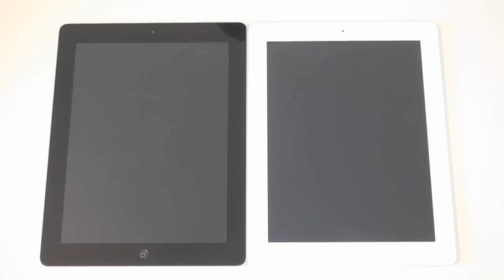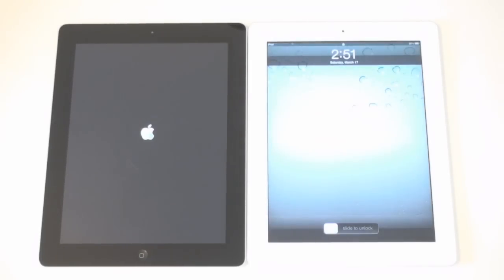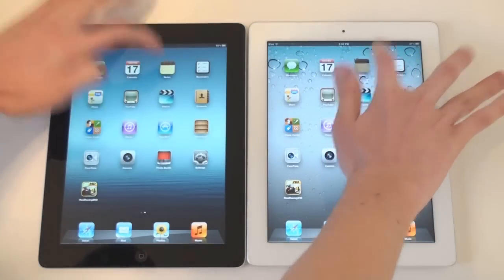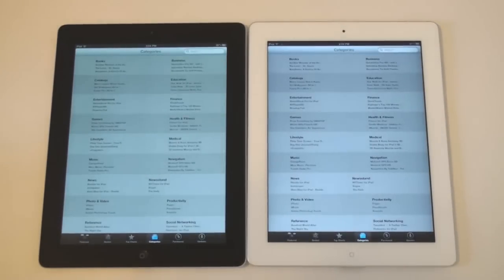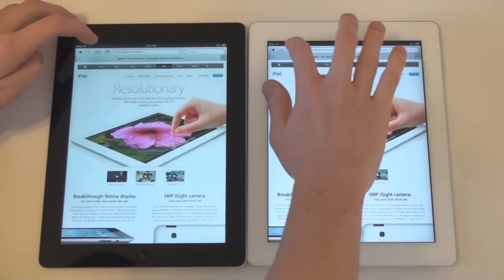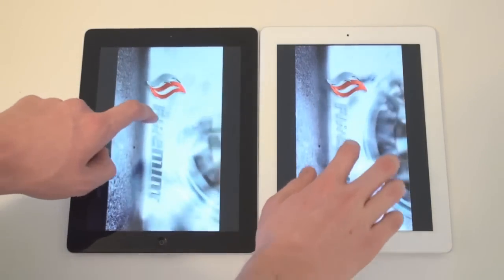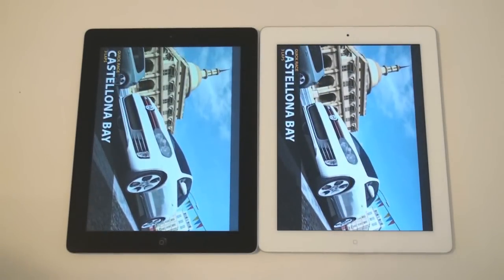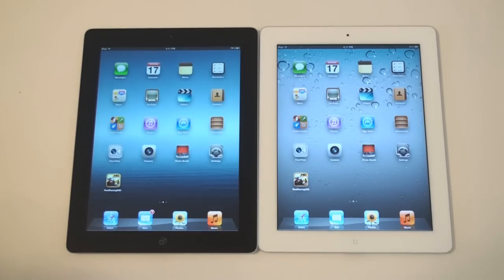Speed Test: iPad 2 vs. iPad (3rd Generation)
iPad 3 vs. iPad 2

This is my speed test of the new iPad 3rd Generation, with apple's new A5X chip, versus the iPad 2 with the A5 chip. Surprisingly, The iPad 2 was slightly faster in a majority of the tests in this video, but watch it and see for yourself!